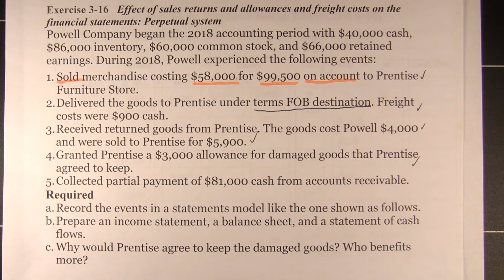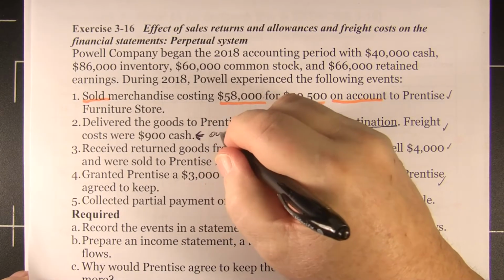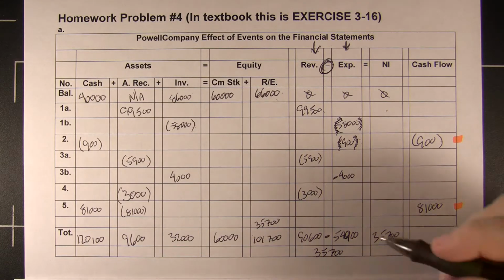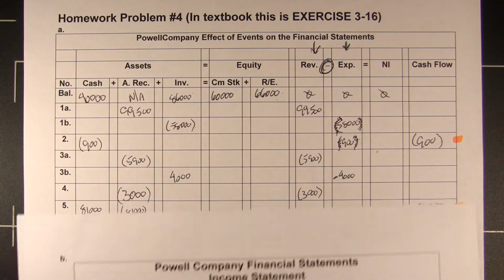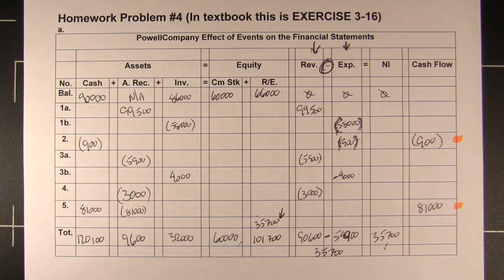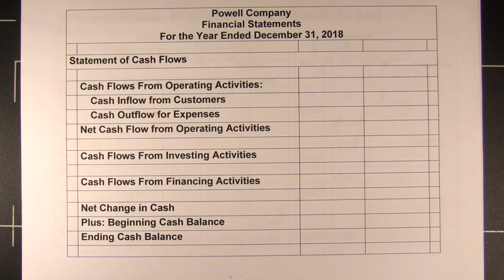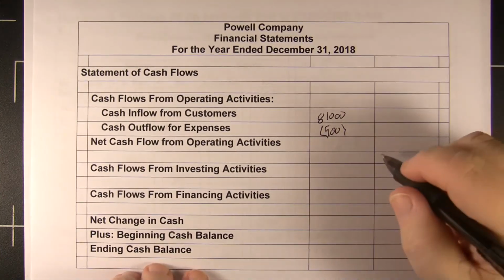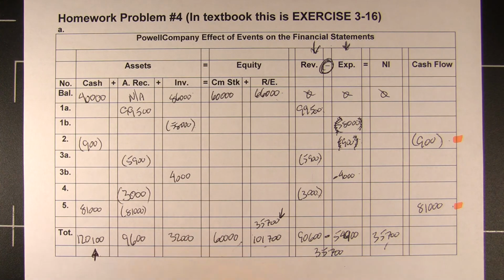Ch #3 Pr #4 Conclusion